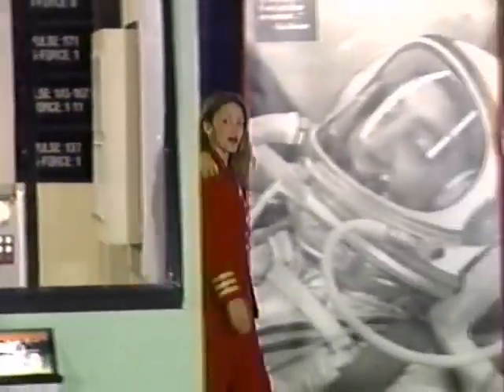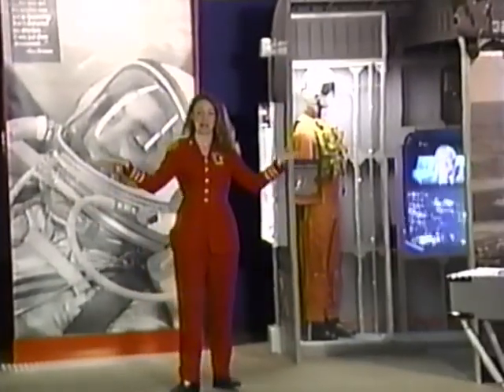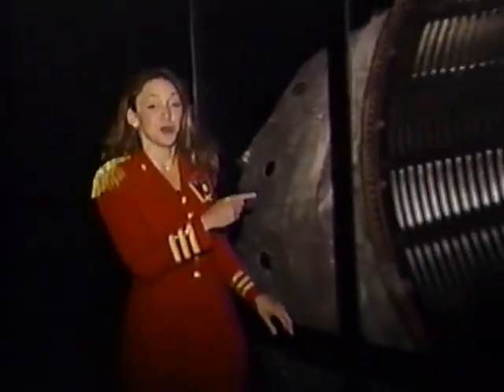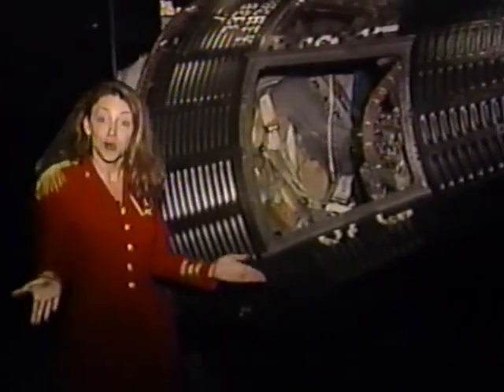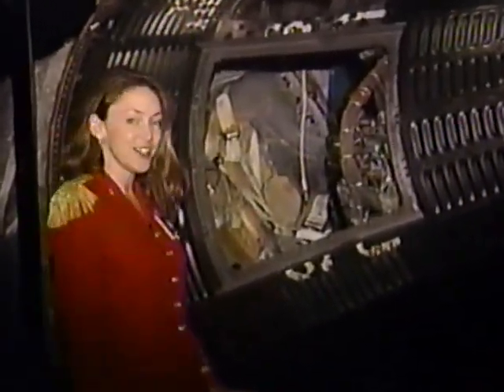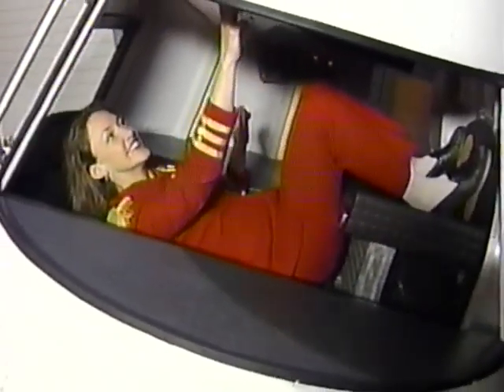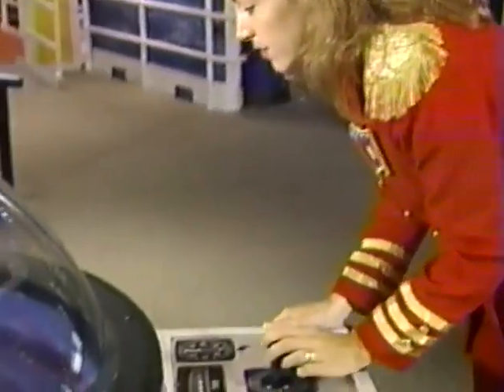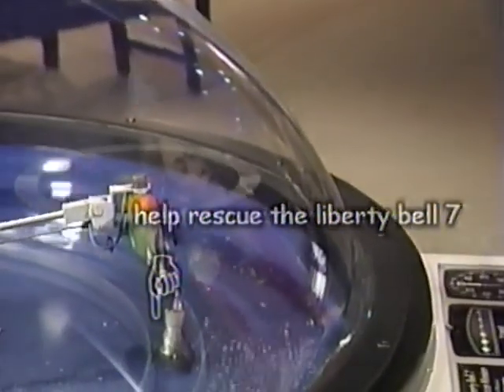The Children's Museum (2000) Television Commercial - WB Kids 4 - Indianapolis, Indiana